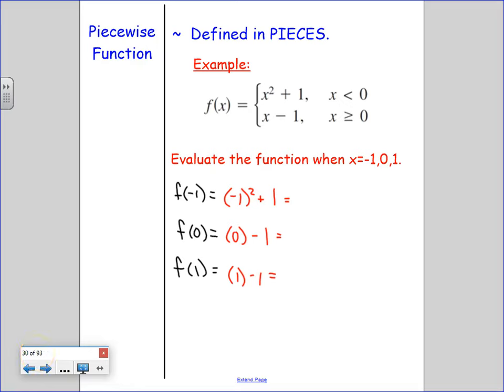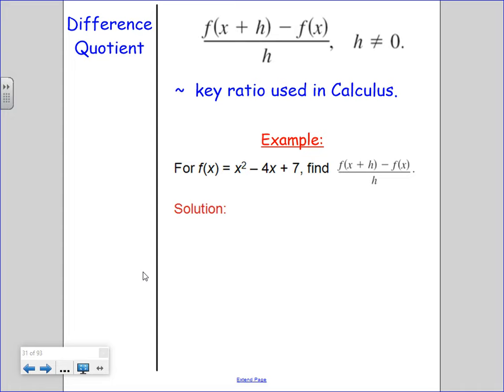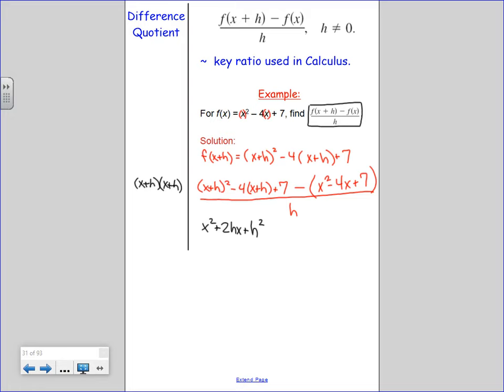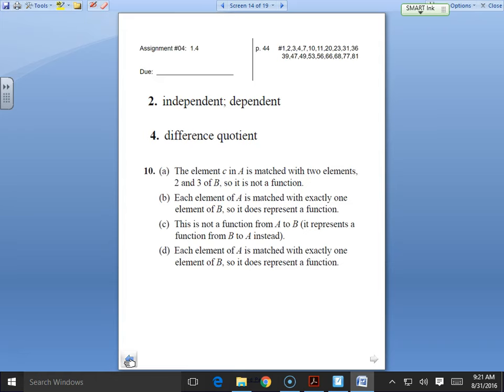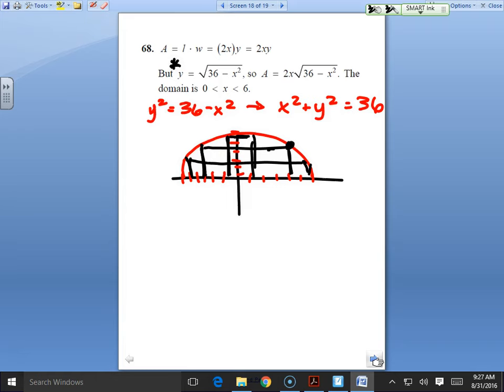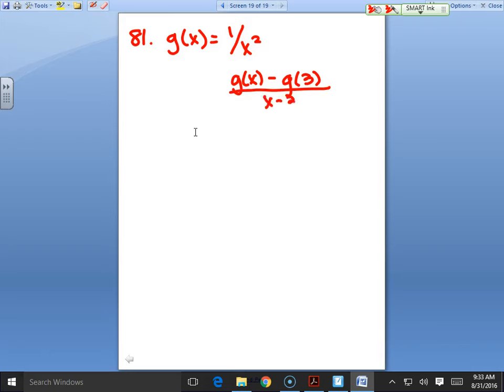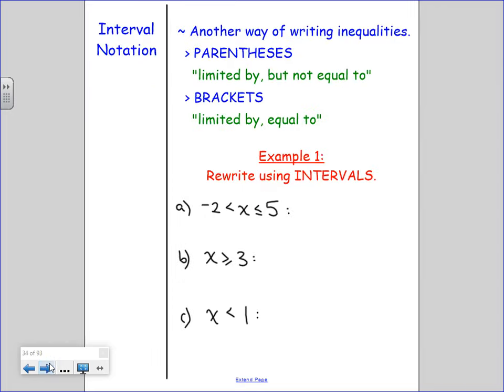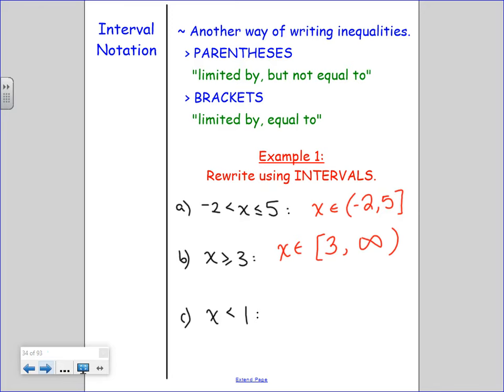Precalc 08 31 16